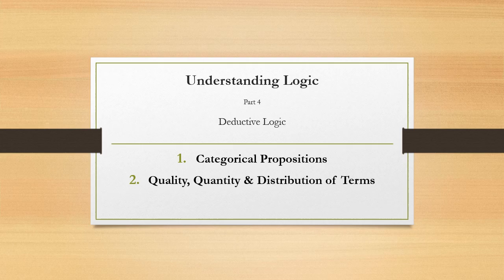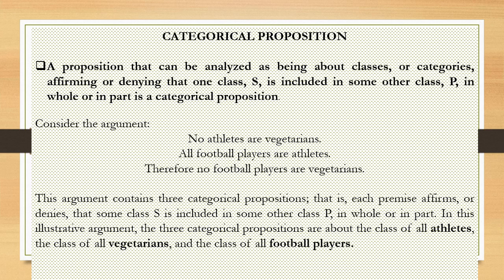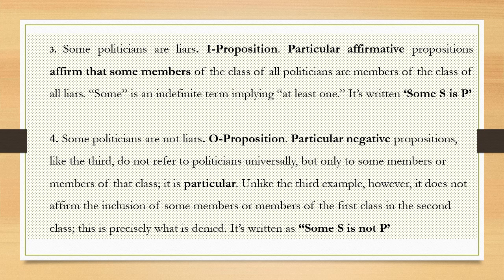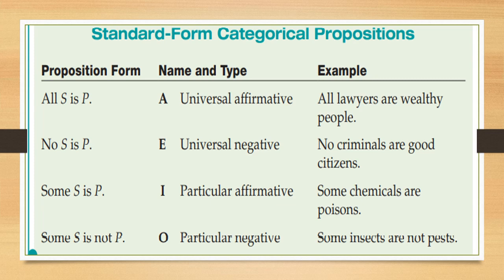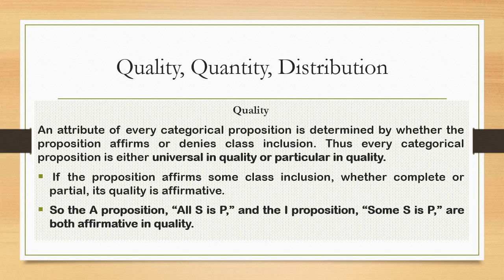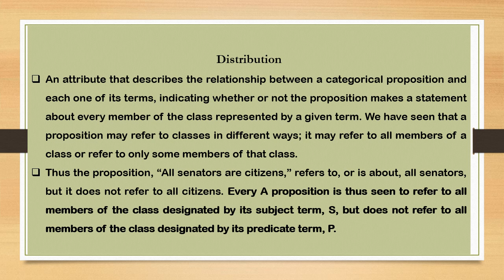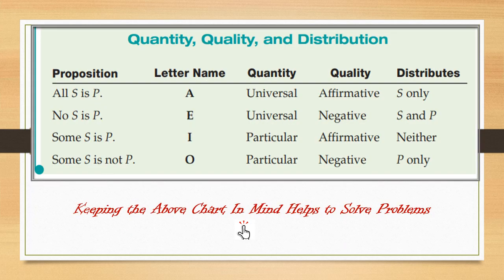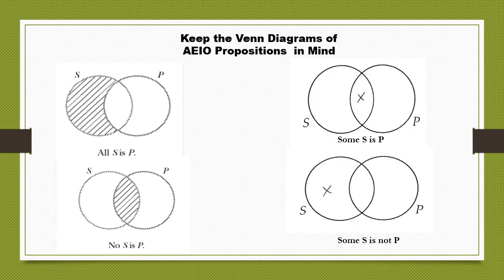4. Categorical Proposition/Quality, Quantity & Distribution of Terms with Solved Exercises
This video introduces the concept of Categorical Propositions in the 5th chapter of Deductive Logic. It also explains the words Quality, Quantity and Distribution of terms.
Answers to exercises from Introduction to Logic, by Copi and Cohen, 14th edition, is provided in the link: